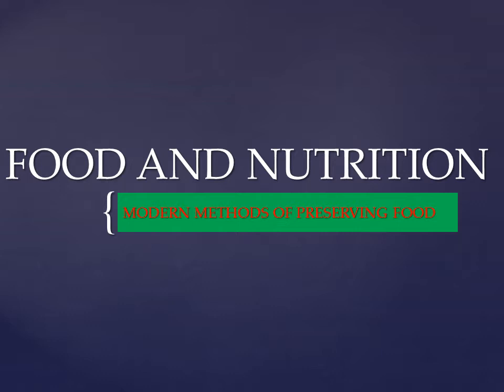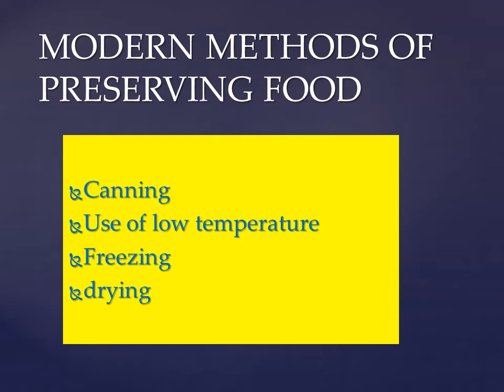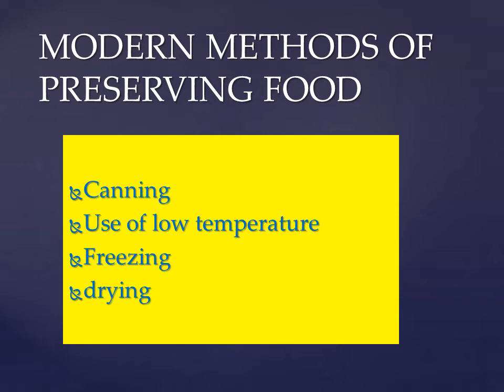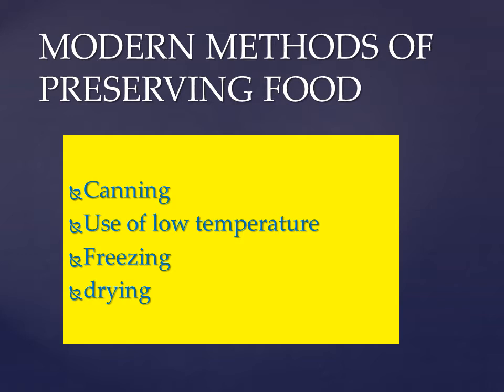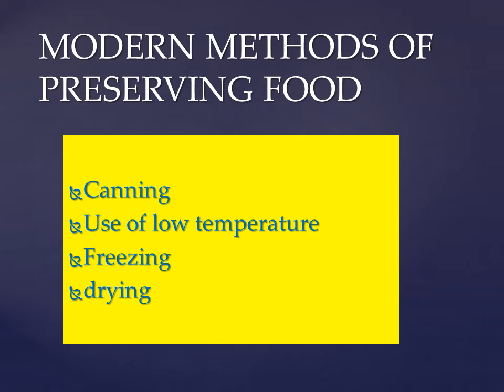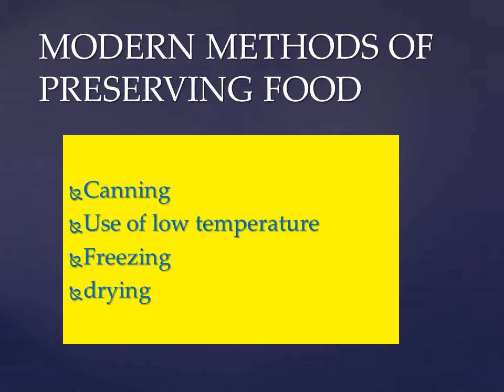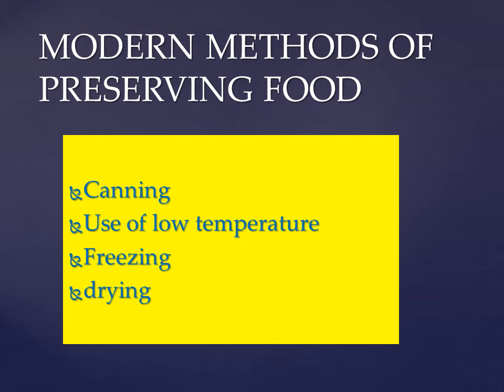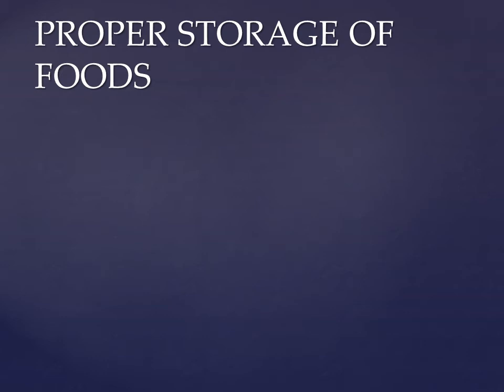FOOD AND NUTRITION